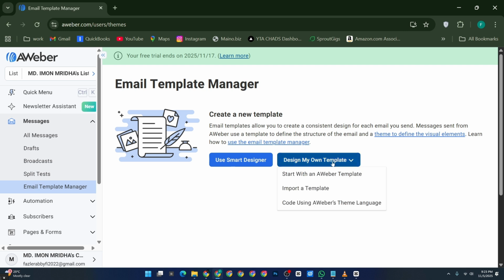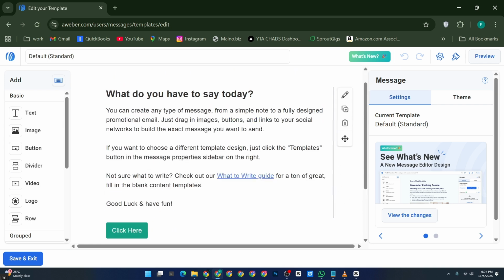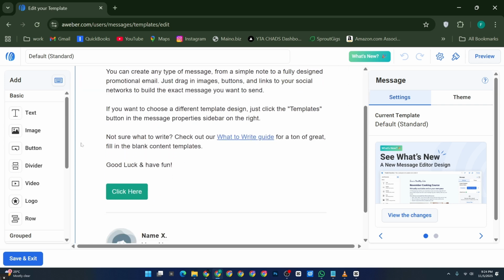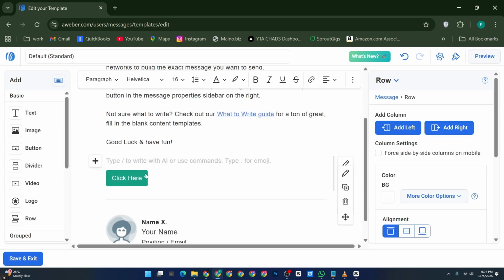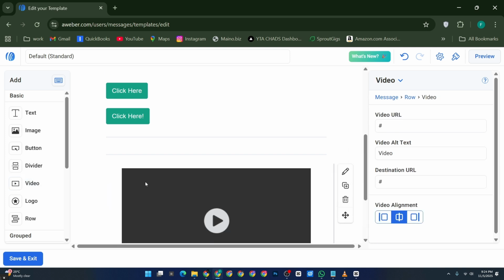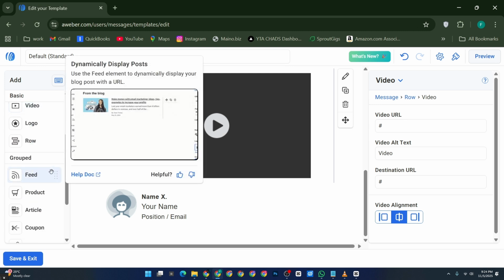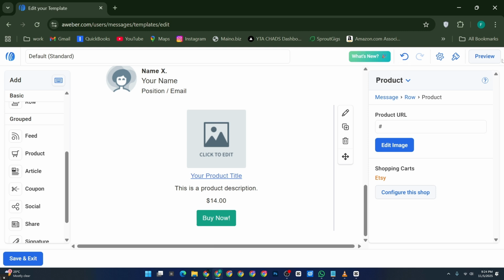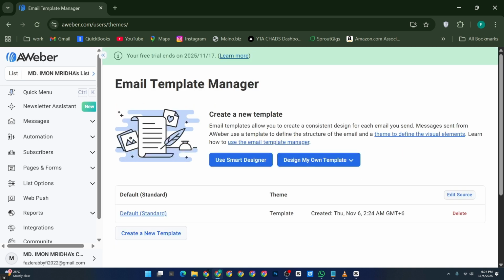How To Create An Email Template With AWeber - (2025) Step By Step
Learn How To Create An Email Template With AWeber Easily
To create an email template in AWeber, go to Messages → Templates, choose a pre-designed layout or start from scratch, customize the header, colors, and fonts, save it as a reusable template, and use it for future email campaigns.

Description/Tags: create email template AWeber, AWeber design tutorial, AWeber templates 2025, AWeber email marketing, AWeber setup guide, AWeber automation, AWeber for beginners, design email AWeber